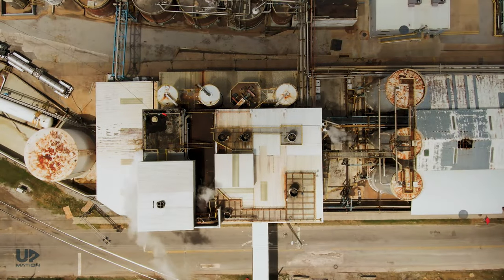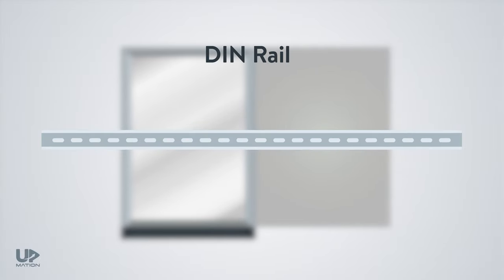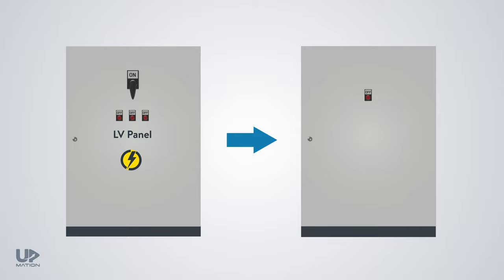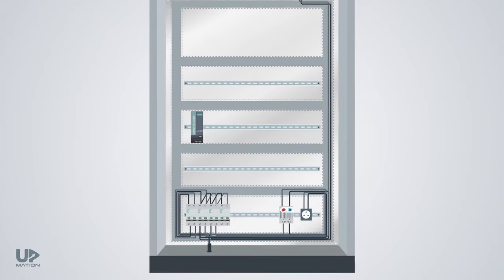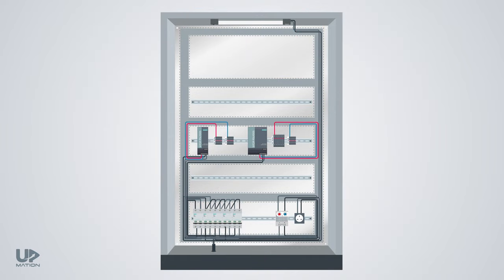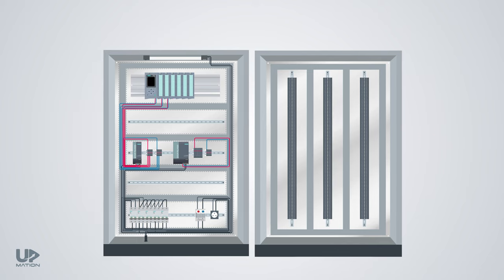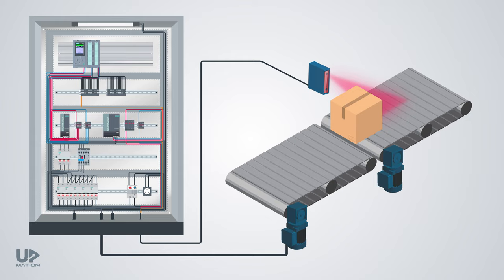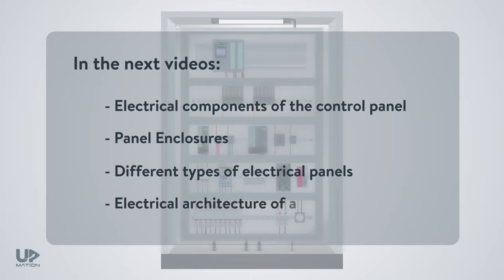How Electrical Control Panel Works | PLC Control Panel Basics | Electrical Panel Components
Behind the scenes of every factory, there are lots of electrical panels that make the process work properly. These electrical panels can be distributed throughout the process or located in a special room like a control room or electrical room.

In this video, we will talk about one of the most important industrial electrical panels, the "Electrical Control Panel."

First, we'll quickly check the electrical panel enclosure and the nonelectrical devices we should install inside, such as DIN rails and wiring ducts.

Second, we'll check out the electrical panel components step-by-step. We specifically talk about the PLC control panels.

We talk about, Miniature Circuit Breaker or MCBs and how we distribute the power between electrical panel components using them, and how MCBs protect our electrical devices against short circuit faults.

Throughout this video, you'll learn about electrical panel wiring. How we use power supplies, ordinary terminal blocks, terminal strip jumpers, fuse terminal blocks, MCBs, and so on to up and run our PLC control panel.

In the end, when all of the components of our control panel have been installed, wired up, and we turned on our main circuit breaker to power it on, I'll give you an actual practical example of how to connect a sensor to our PLC and use it in an industrial process.

In future videos, I’ll explain:
- The details of each component of the electrical control panel,
- Electrical panel enclosures,
- Different types of electrical panels in a project,
- The electrical layout and architecture of a typical factory.

I really hope you'll learn something new from this video.

Timestamps of this video:

0:00 What is an Electrical Panel?
1:00 Panel Enclosure, Mounting Frame, DIN Rails, Wiring Ducts
1:59 PLC Panel Wiring (MCBs, Power Supplies, Terminal Blocks, PLC, PLC Cards)
6:01 What is a Marshaling Panel?
6:40 How to Connect a Sensor to a PLC Panel (Photoelectric Sensor)
8:05 Other PLC Panel Parts (Relays, Ethernet Switches, Gateways)

▶ If you've missed our most recent videos, watch them here:

How to Draw a Wiring Diagram and Turn it into a PLC Program (Reverse Forward Starter)